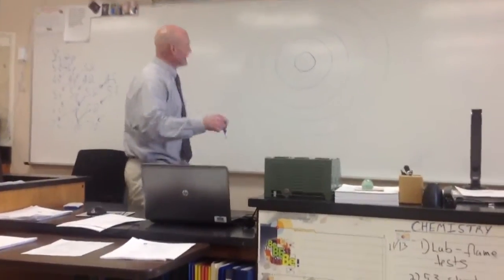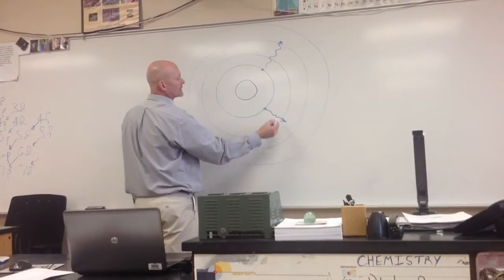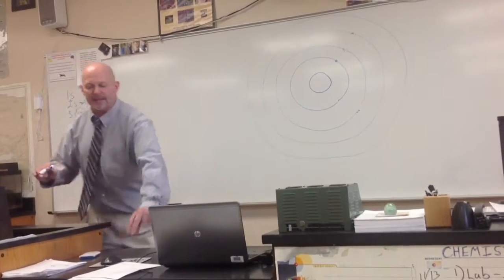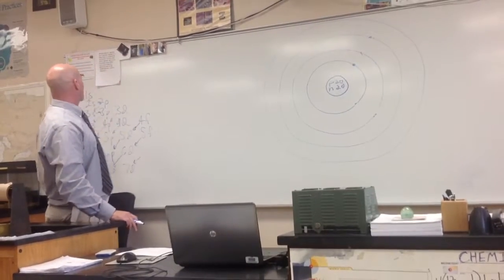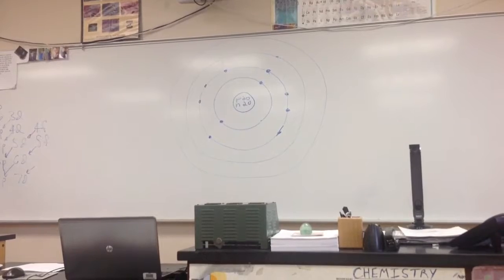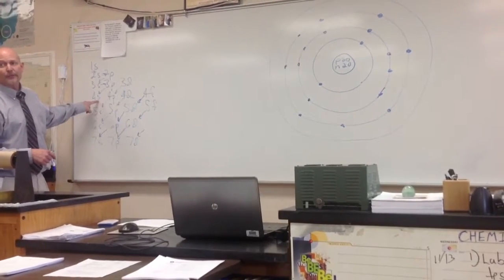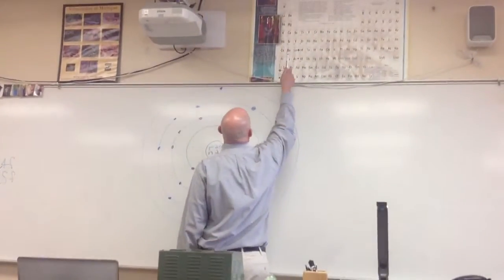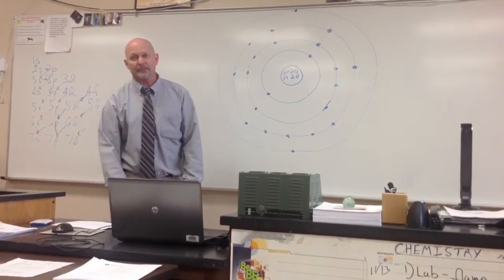Calcium Bohr drawing